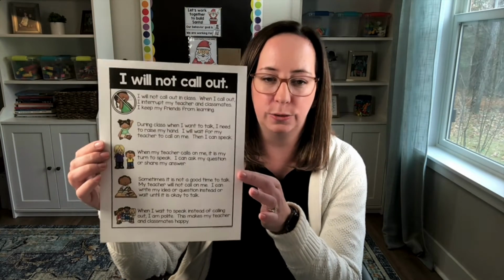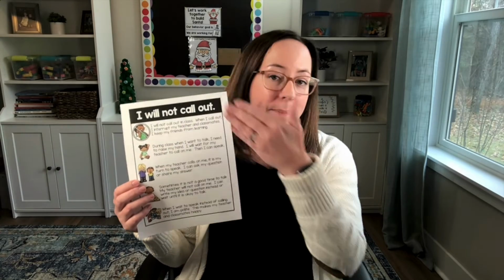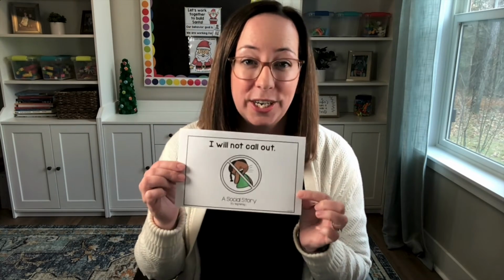The Power of Using Social Skills Stories in Kindergarten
Social skills stories are a powerful behavior tool to use in your kindergarten classroom.

00:00 Introduction
00:54 What makes a good social story?
03:30 Easy prep social stories
05:24 Types of social stories